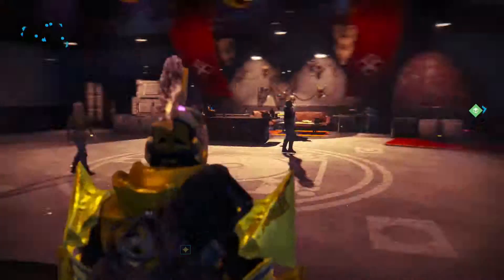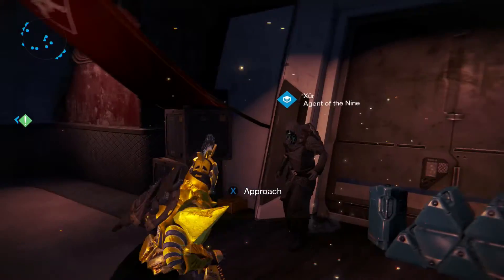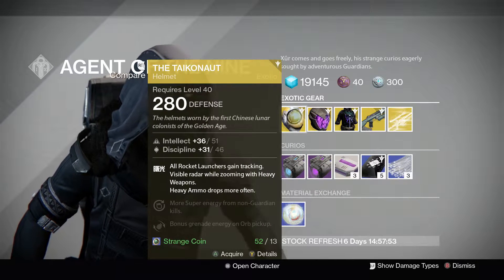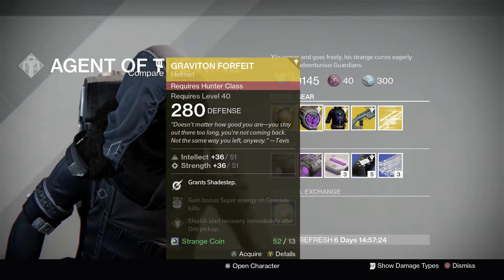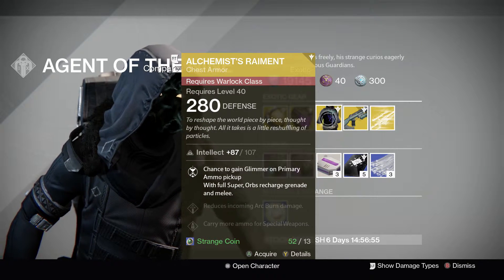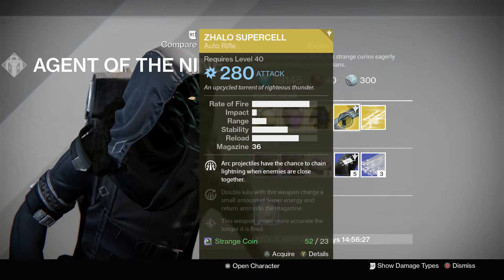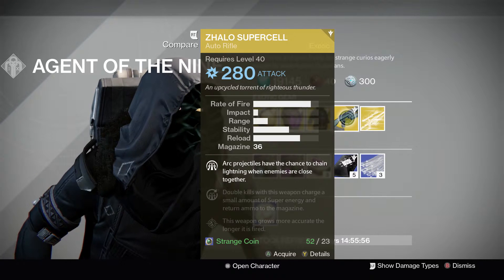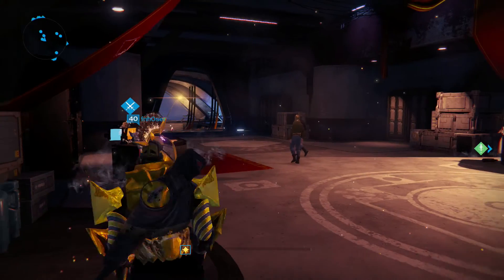Destiny - Xur (Oct 30-Nov 1) Zhalo Supercell!!!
A bit later, but better late than never I guess. Get your weekly exotics from Xur and get ready for some trials too! Enjoy! :D